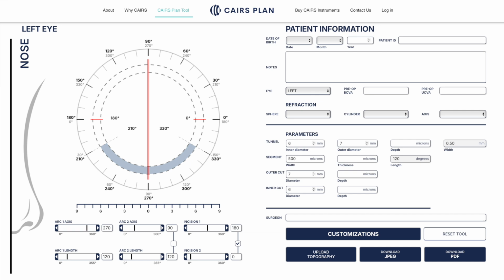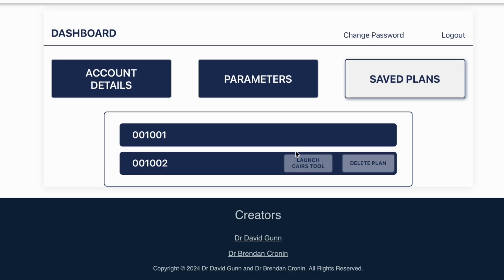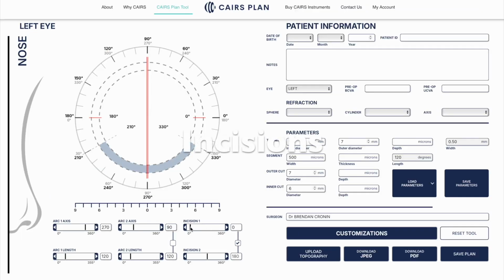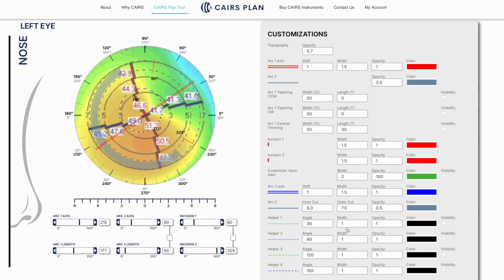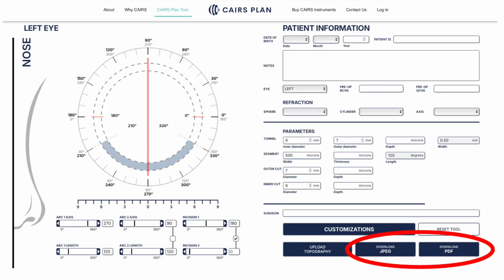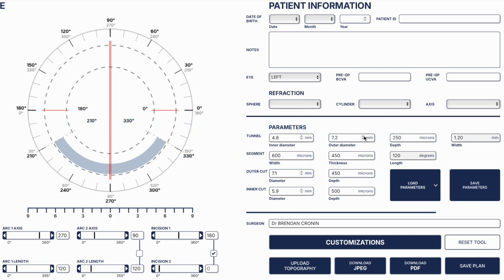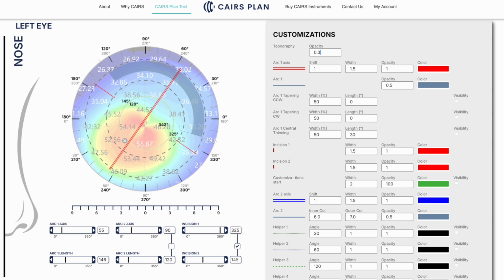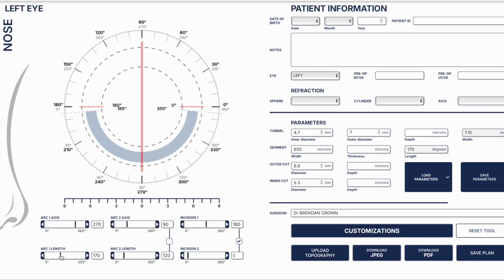How to use CAIRS Plan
Dr. David Gunn and Dr. Brendan Cronin share CAIRSPlan.com, physician information resource for planning Corneal Allogenic Intrastromal Ring Segment "CAIRS" surgery.